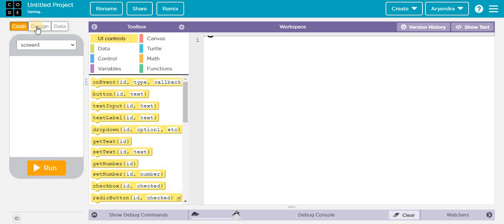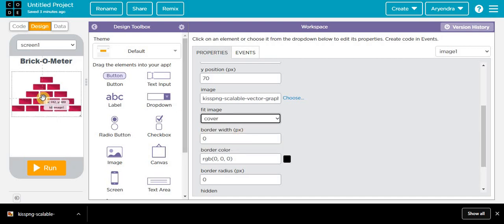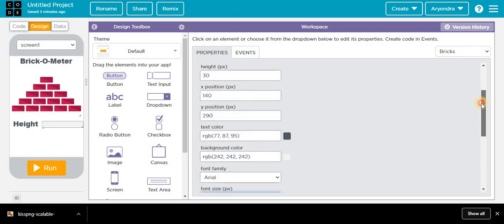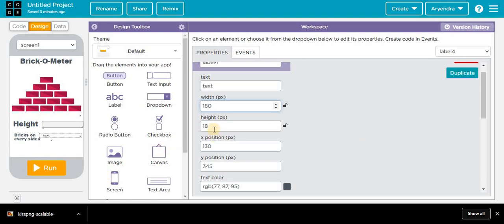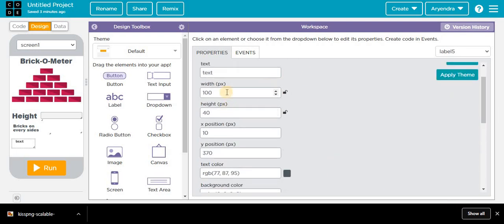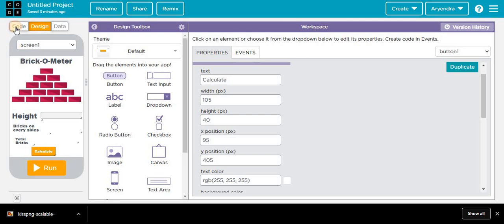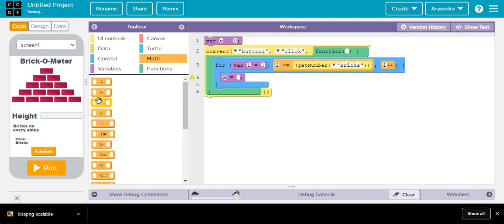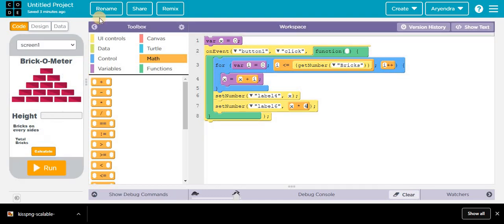How to make Brick-O-Meter in Code.org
Project link-